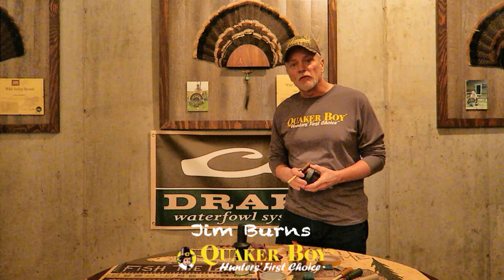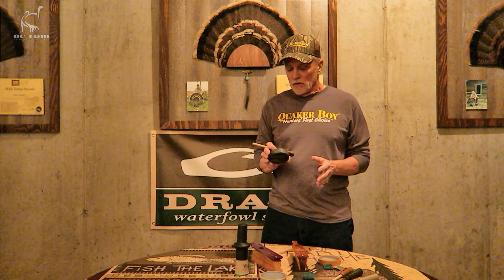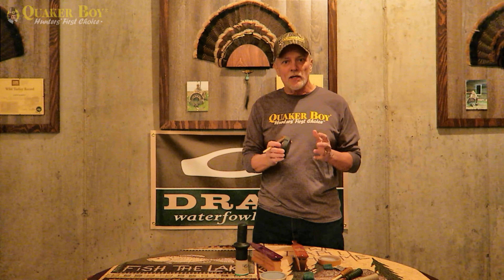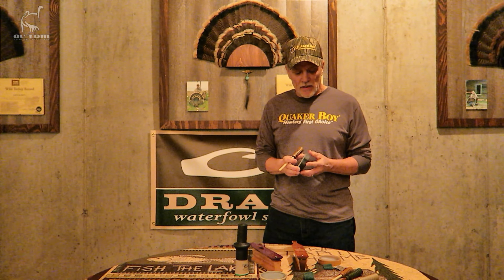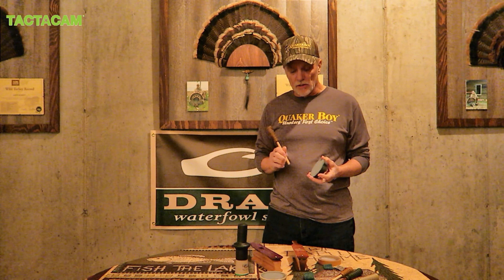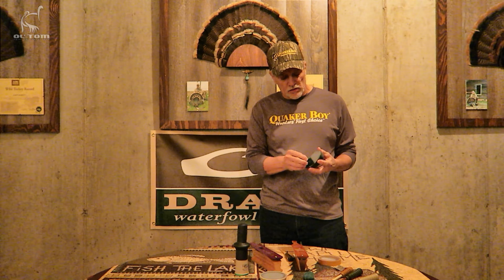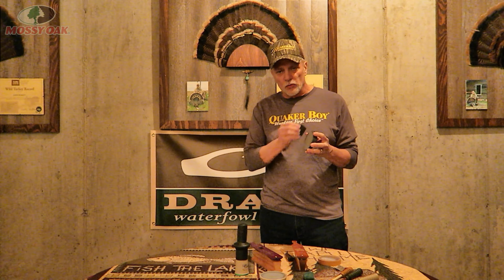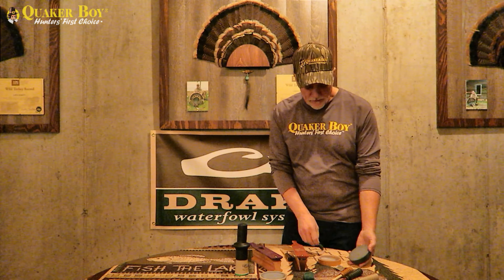Pro Staff Tips to CARE for your TURKEY POT CALLS | Turkey Tip Series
Join in as Jim Burns with Quaker Boy Game Calls gives out a few tips on how to care for your pot calls to extend the life of them and to make sure your call is sounding just like a hen.